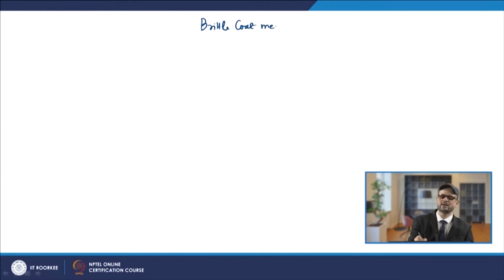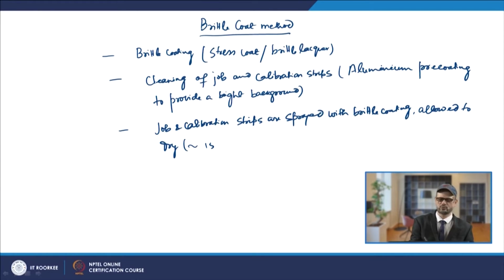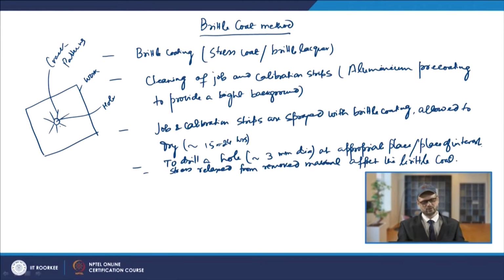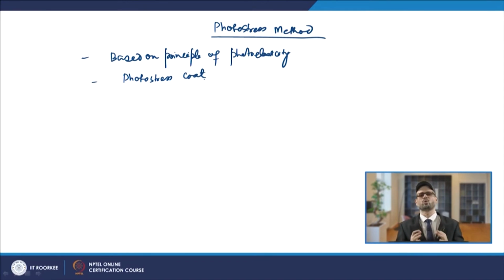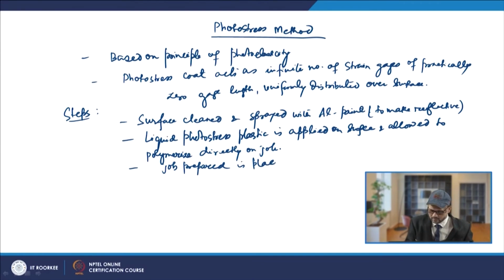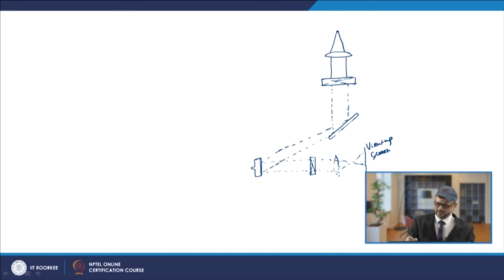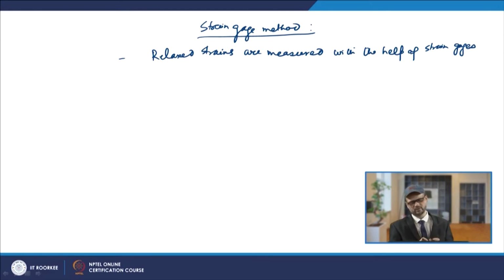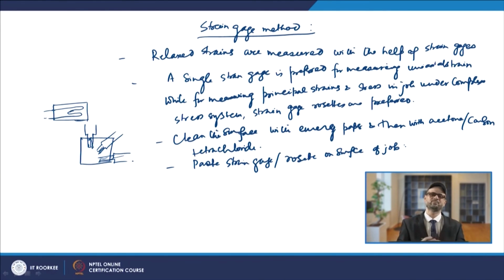Measurement of residual stresses in weldments